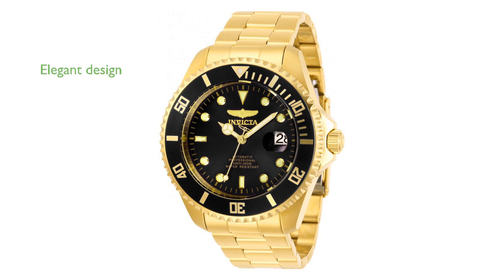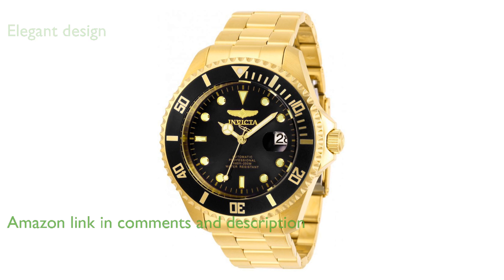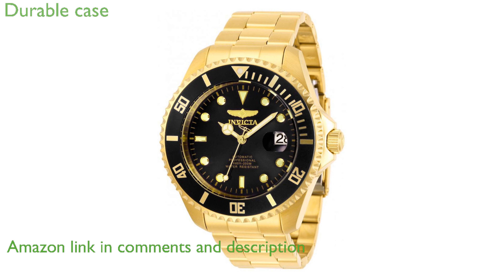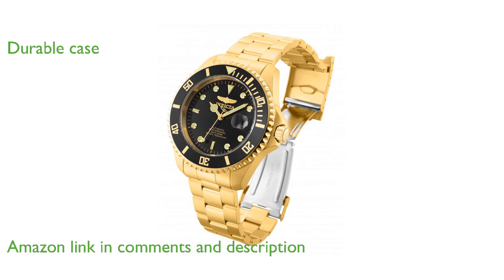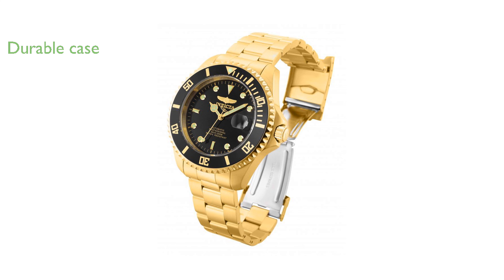REVIEW (2025): Invicta Pro Diver 28948 - Gold. ESSENTIAL details.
The Invicta Pro Diver 28948 in gold is a stunning timepiece that combines classic elegance with modern functionality.

Crafted with a robust forty-seven millimeter gold tone stainless steel case, this watch exudes both durability and style.

Its black dial with luminous hands ensures readability in all lighting conditions, making it perfect for any adventure.

Powered by a reliable NH35A Japanese automatic movement with twenty-four jewels, it promises precision and longevity.

The gold tone stainless steel band is adjustable, featuring a fold-over safety clasp for secure wear.

With a water resistance of two hundred meters, it is ideal for professional marine activities and surface water sports.